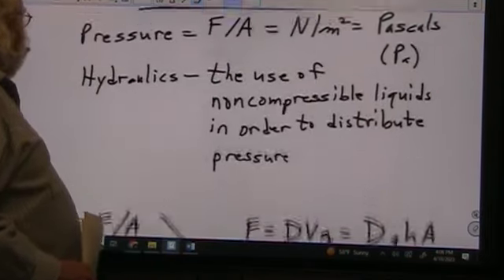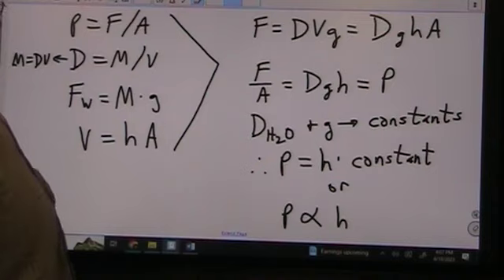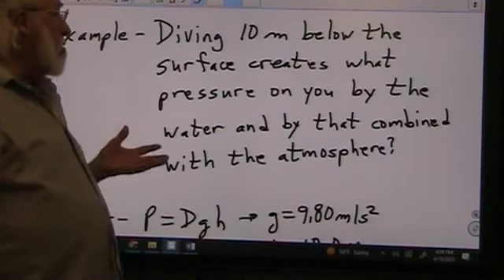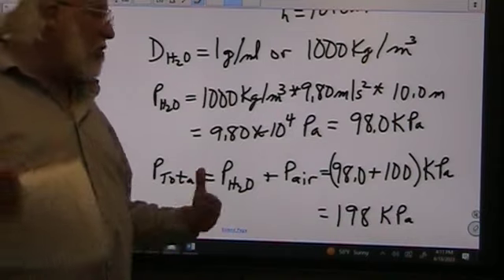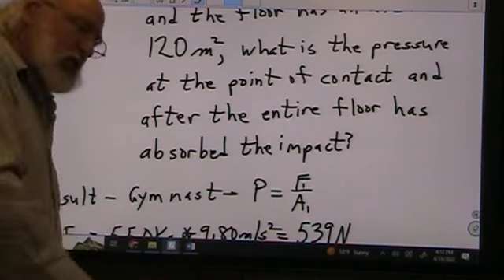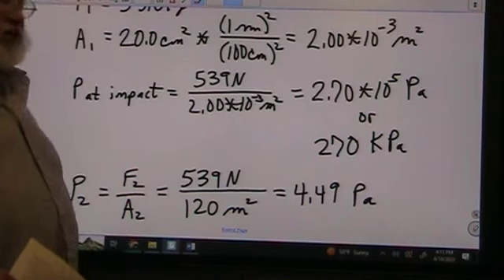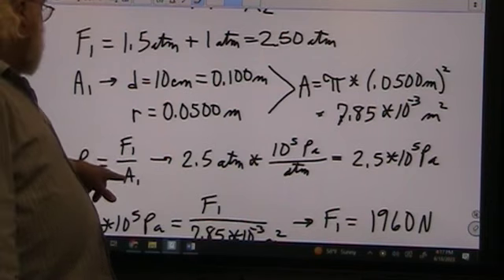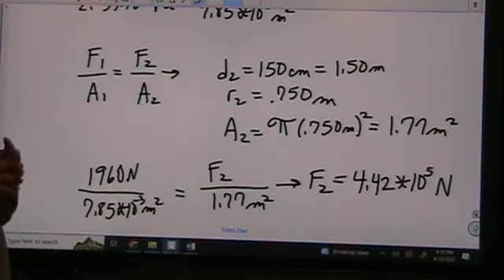Pascal's Principle SD 480p